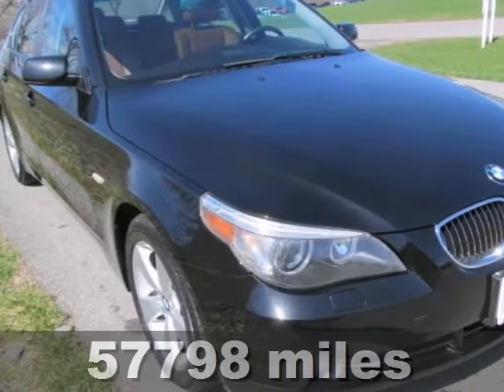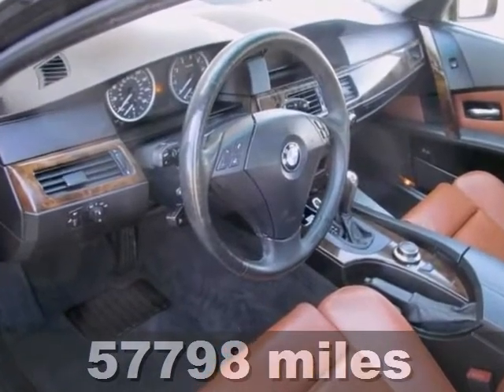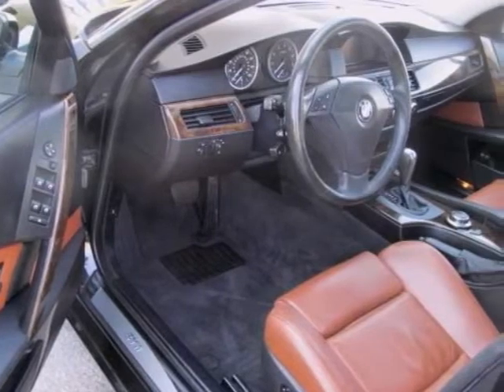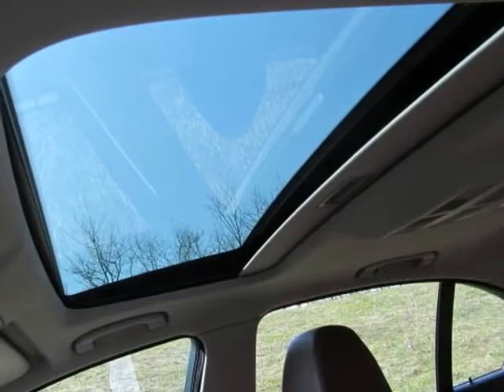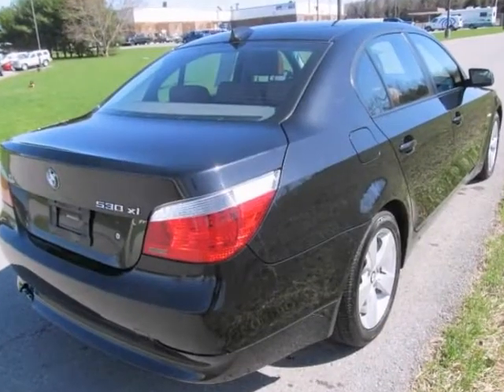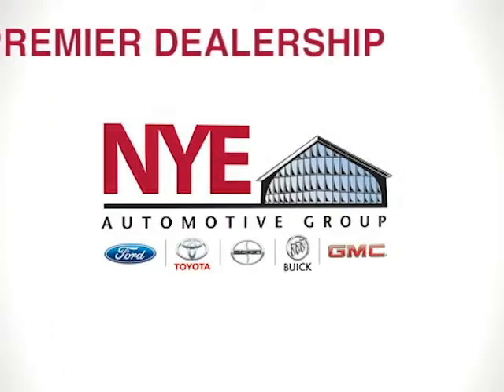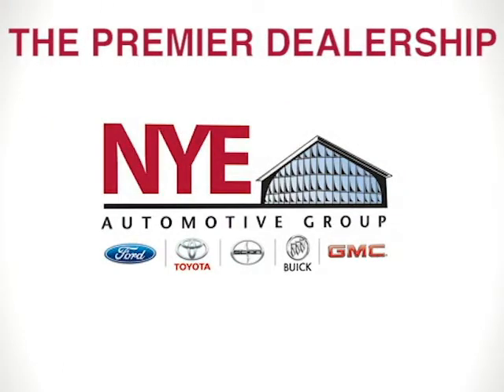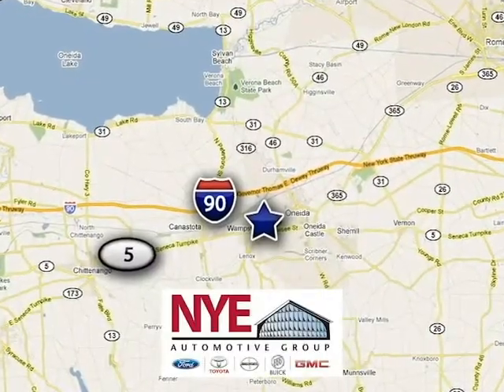2006 BMW 5 Series Oneida NY Syracuse, NY TM7370B - SOLD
Year: 2006
Make: BMW
Model: 5 Series
Trim: 530xi
Engine: Gas 6-Cyl
Transmission: A
Color: BK
Mileage: 57798
Stock #: TM7370B
Check out this Black 2006 BMW 5 Series AWD, at Nye's Pre-Owned Zone at Nye Buick GMC...Better yet come in for a test drive and let's make a great deal today.

Address:
1441 Genesee St.